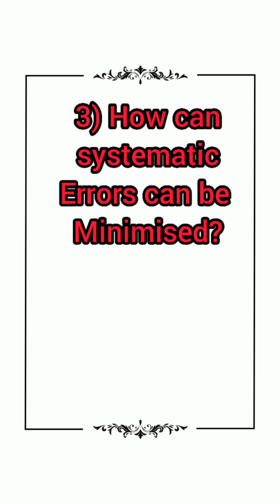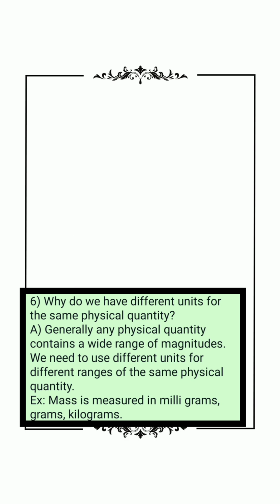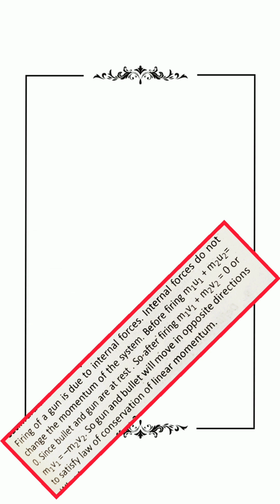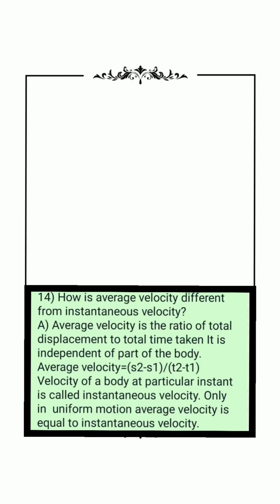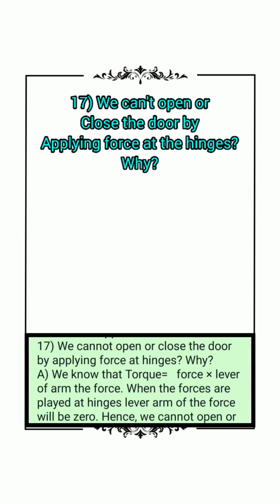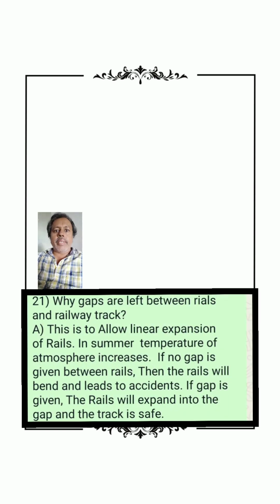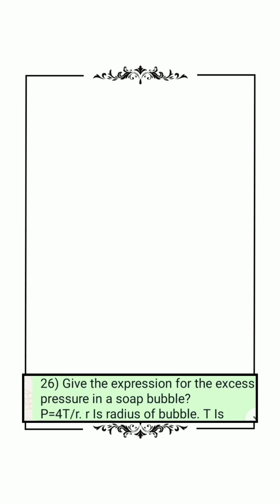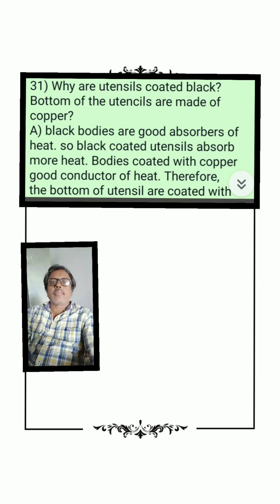Inter First year||Physics||PYQ's||Very Short answer questions||30 minutes Revision